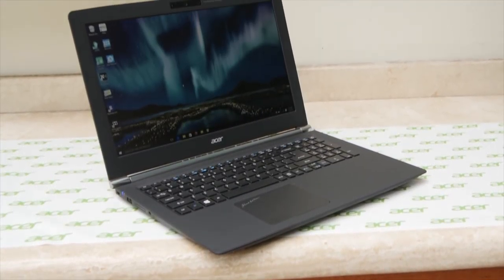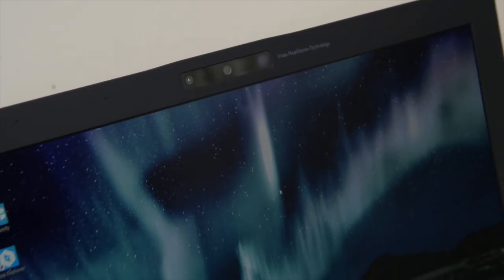Acer Aspire V Nitro Black Edition hands-on from CES 2016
We go hands-on with the latest refresh to Acer's Aspire V Nitro Black Edition.